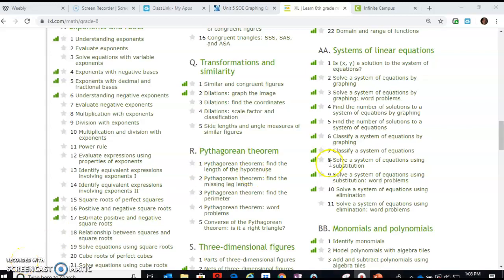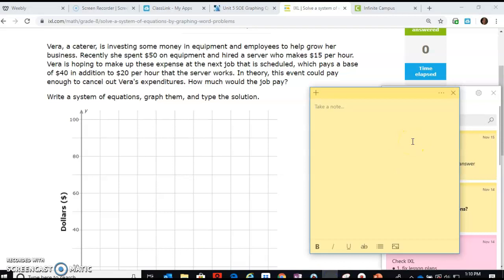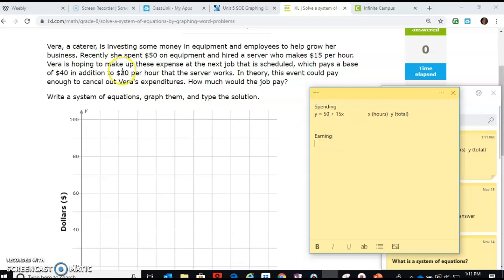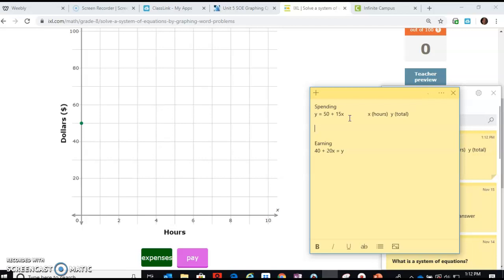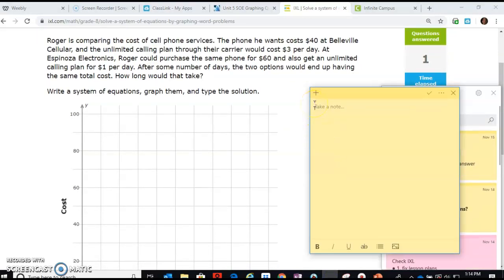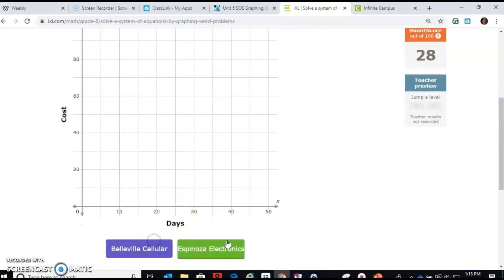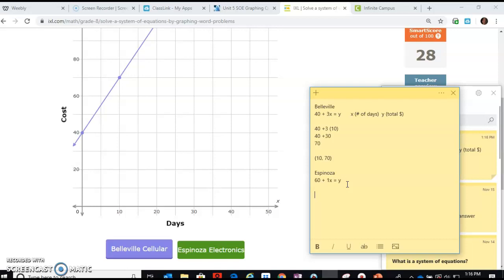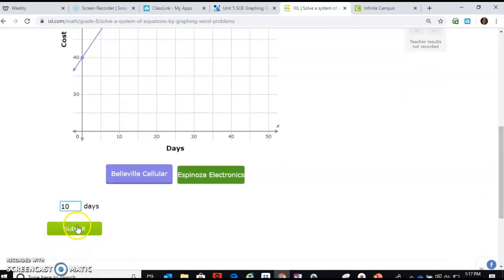IXL AA3 - Teacher Example